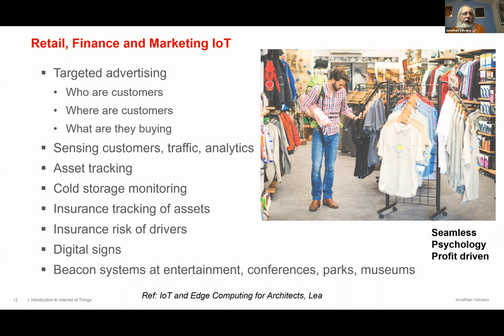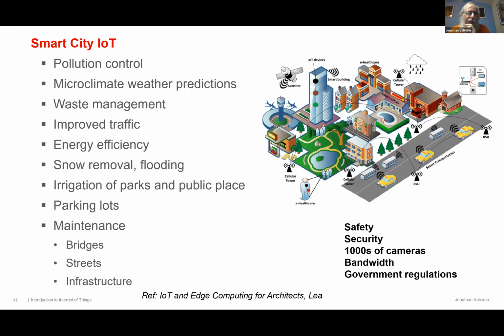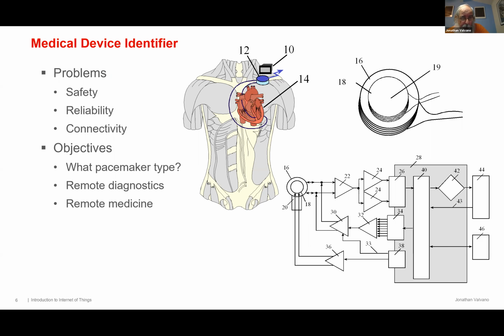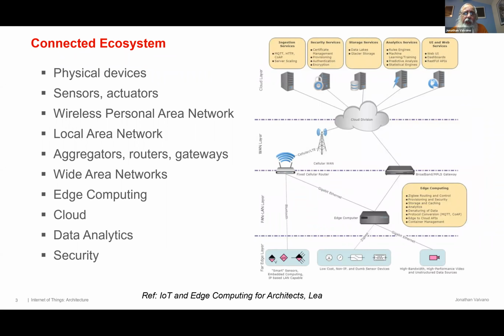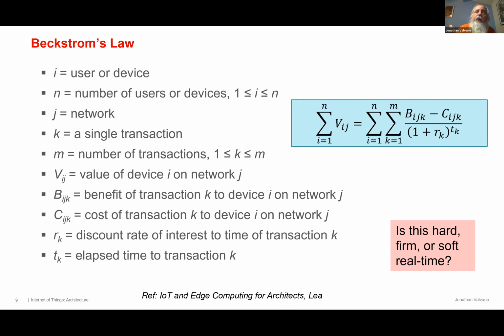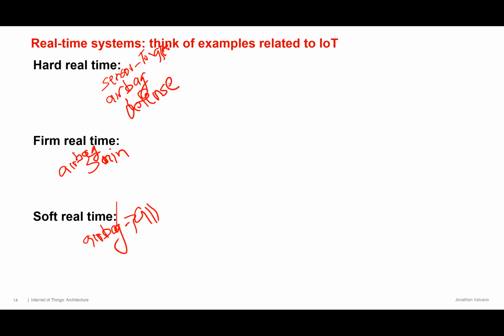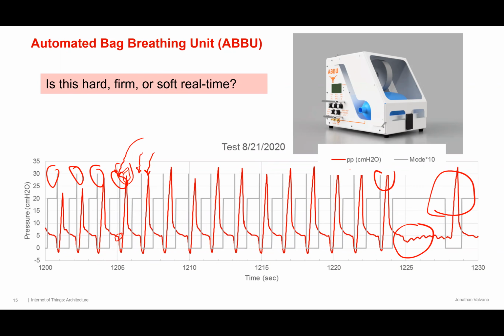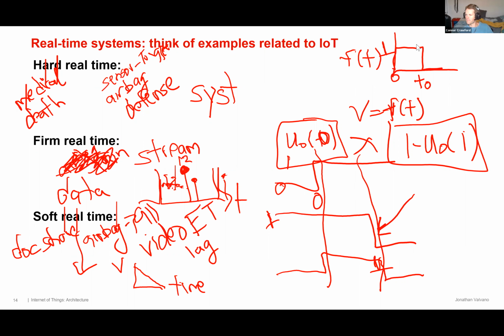GMT20200901 EE382V IoT, Architecture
1_2_Intro_IoT.pptx
2_1_Architecture.pptx
Semester: Fall 2020